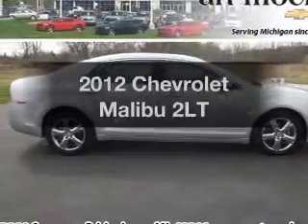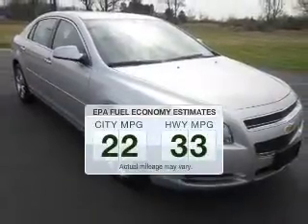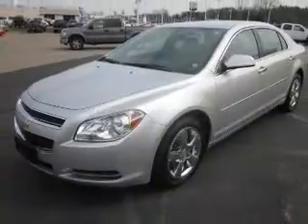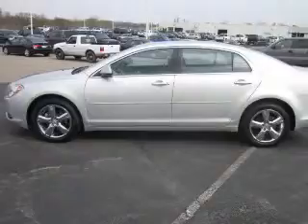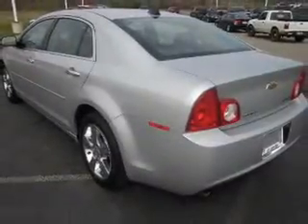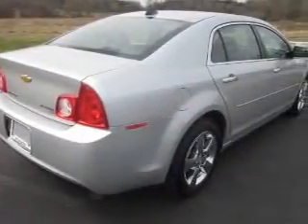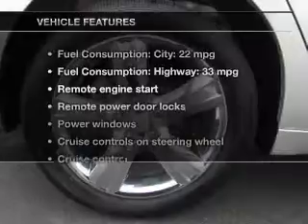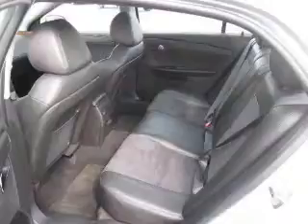2012 Chevrolet Malibu - Jackson MI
Find Similar Vehicles:
Year: 2012
Make: Chevrolet
Model: Malibu
Trim: 2LT
Engine: 2.4 liter inline 4 cylinder 16 valve
Transmission: 6-Speed Automatic
Color: Silver
Mileage: 22744
Address:
2200 Seymour Road